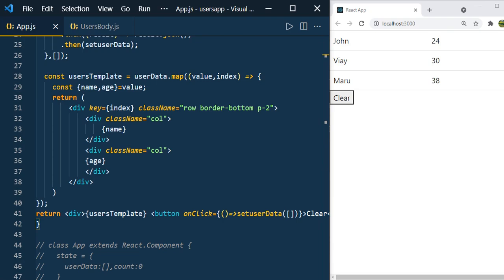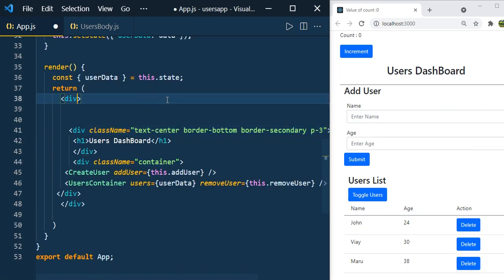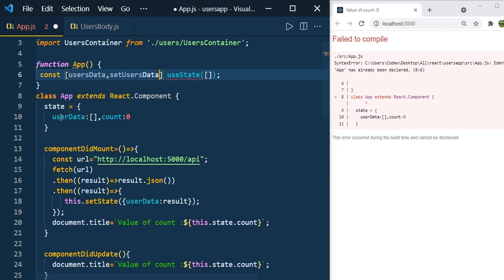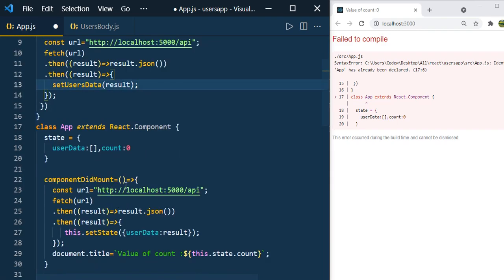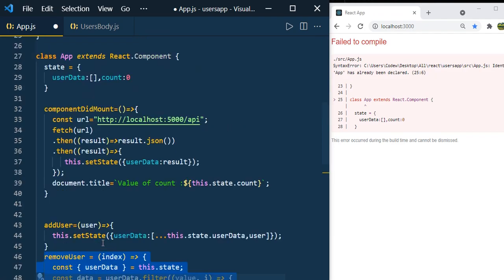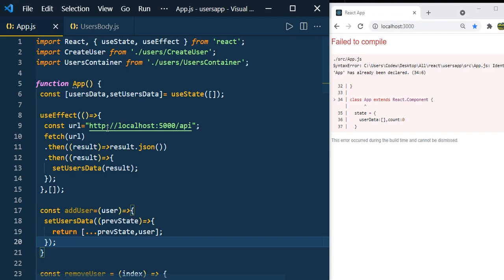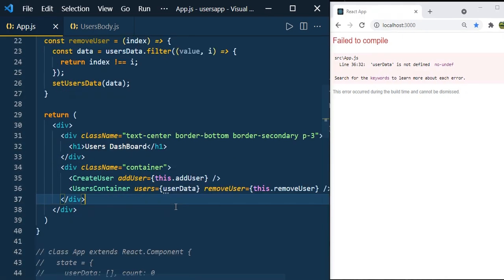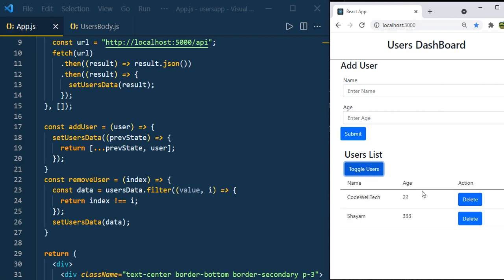React | Convert Class Component to Functional Component in React | useState | useEffect hook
In this video I have explained about how to convert existing class component to functional component and make use of useState() & useEffect hooks.

Explained the practical usage of useState() and useEffect() hooks with detailed explanation.